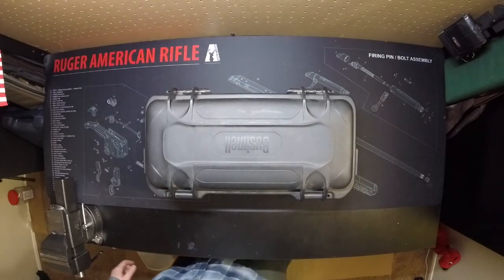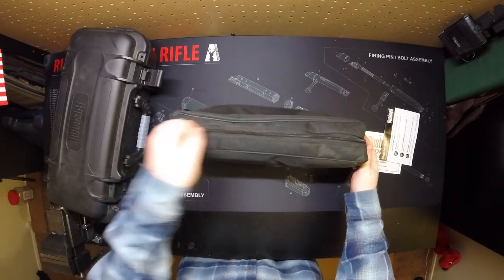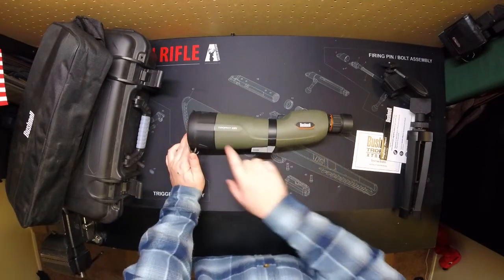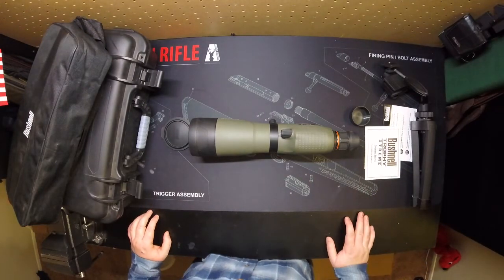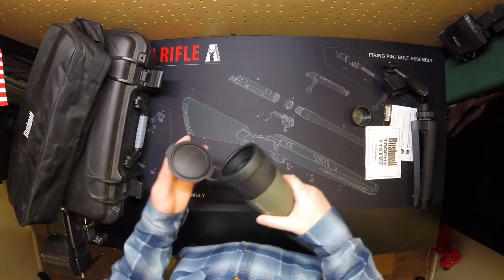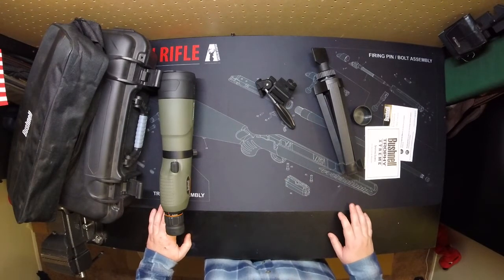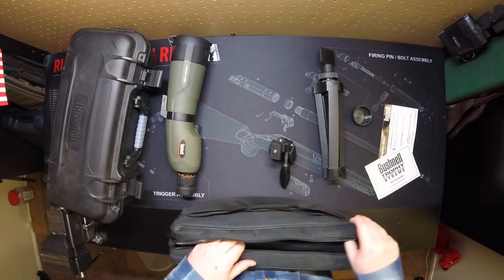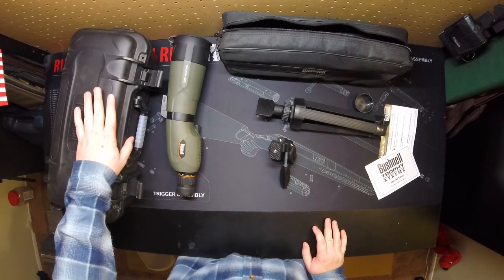Bushnell X65 Spotting Scope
Bushnell X65 Trophy Spotting Scope